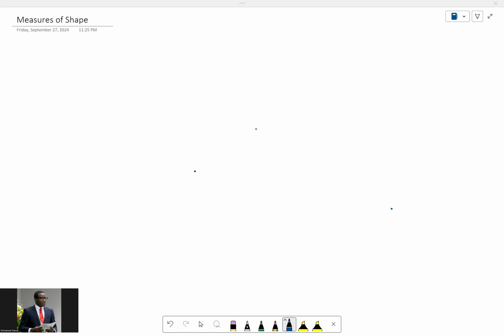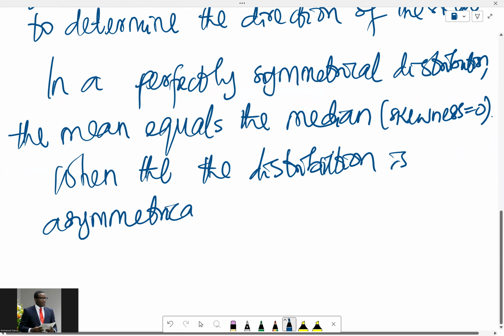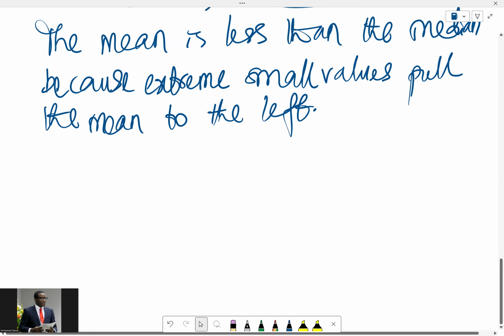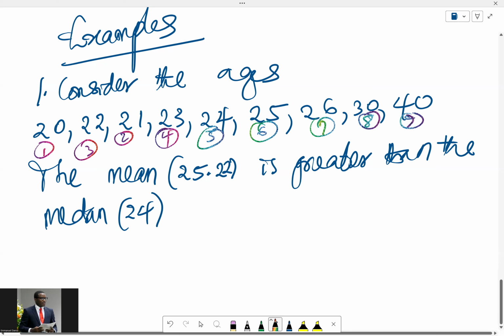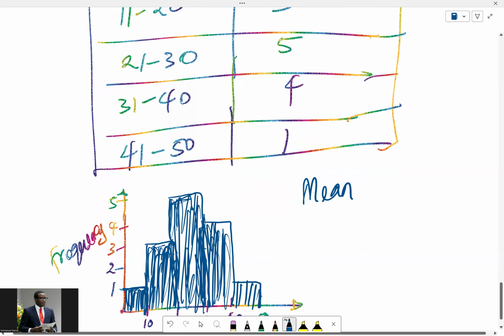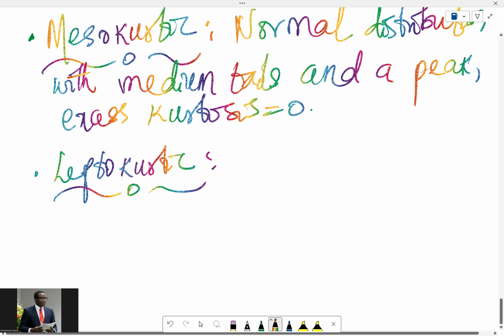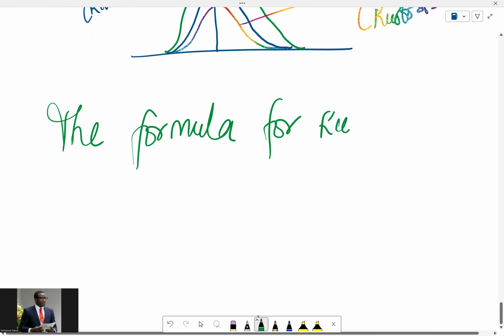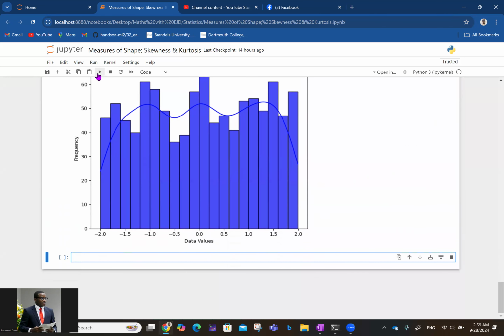8. Measures of Shape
In this video, we dive into the concepts of Skewness and Kurtosis, key measures of shape in data distributions.

You'll learn how to interpret positive and negative skewness using both ungrouped and grouped data examples, as well as the different types of kurtosis: mesokurtic, leptokurtic, and platykurtic.

Understanding these measures helps in identifying the symmetry and tail behavior of your data, providing deeper insights for accurate analysis.

Whether you're a beginner in statistics or looking to refine your skills, this video offers clear explanations and practical examples to enhance your understanding.